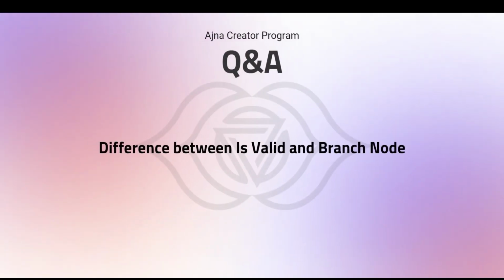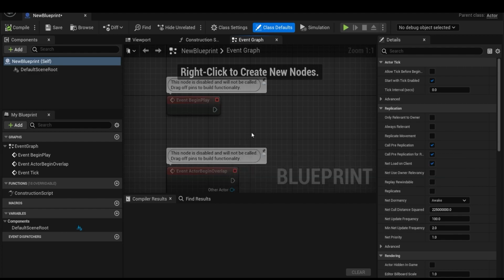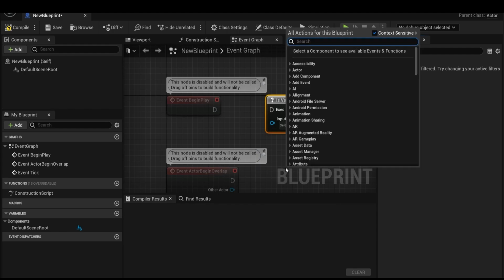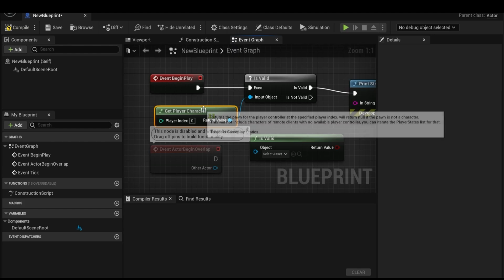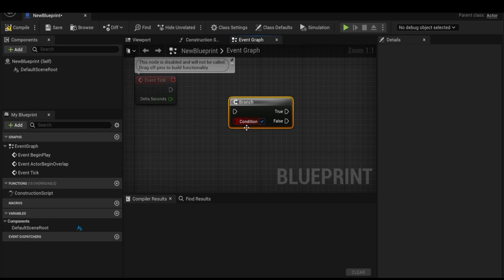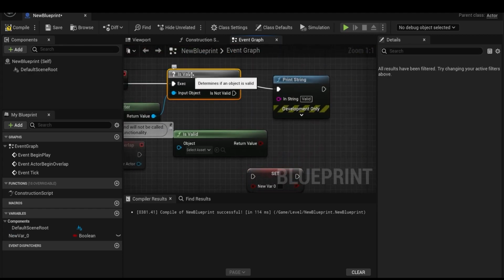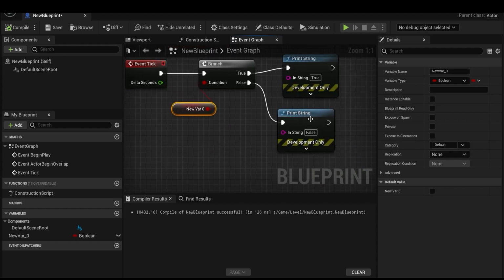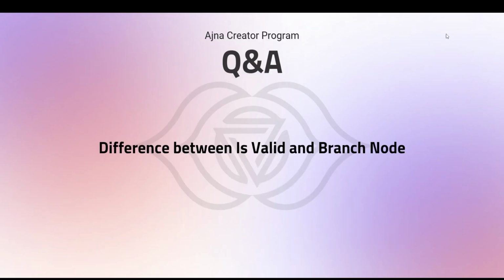Mastering Unreal Engine 5 - What is the difference between Is Valid & Branch Node in Unreal Engine.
In this short video, you'll learn about the difference between the "Is Valid" and "Branch" nodes in Unreal Engine 5. Understanding the distinction between these two nodes is crucial for developing robust and efficient blueprints.